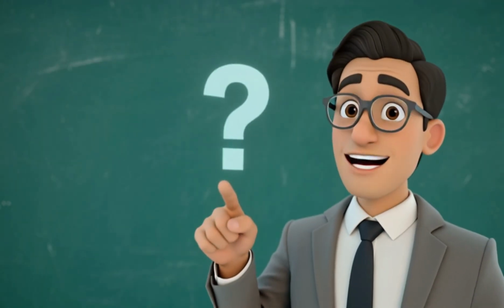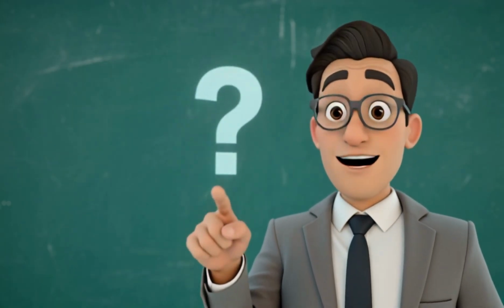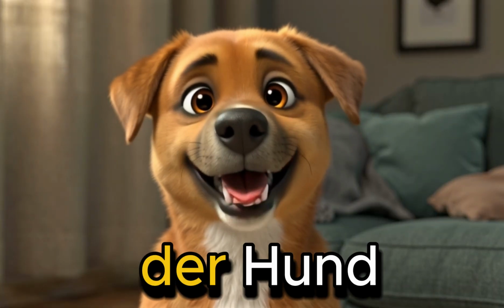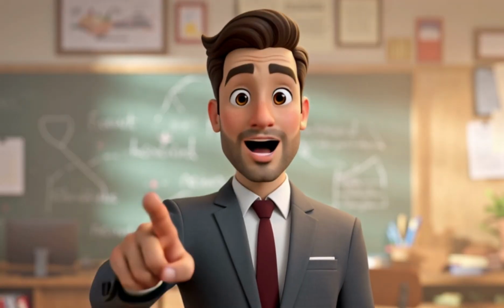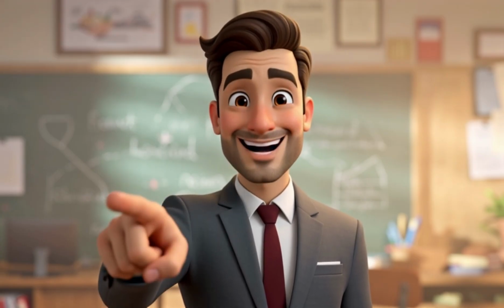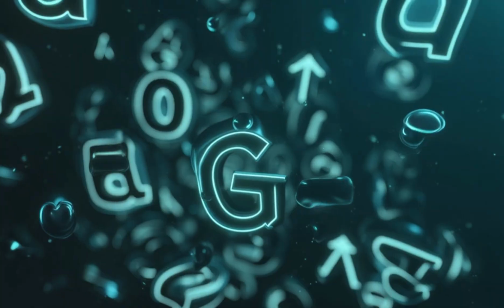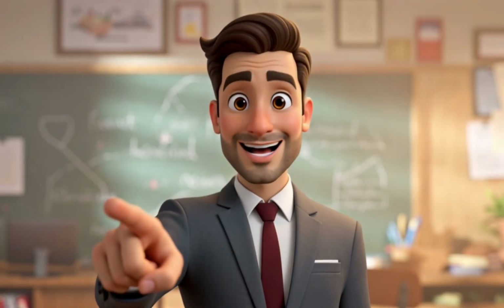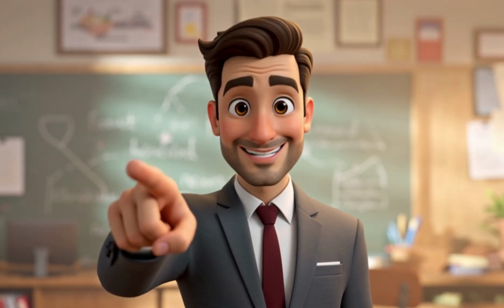German Grammar Made Easy 🇩🇪 (A1 Beginner Lesson)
Learn German grammar the easy way! 🇩🇪

In this beginner-friendly A1 lesson, you will learn the most important German grammar rules with simple examples and clear explanations.

📚 In this video:
✔️ Verb conjugation
✔️ der / die / das
✔️ German sentence structure
✔️ Questions in German
✔️ nicht (negation)
✔️ Plural nouns
✔️ sein & haben
✔️ Time expressions

Perfect for beginners learning German!

💬 Which grammar rule was the most useful for you?